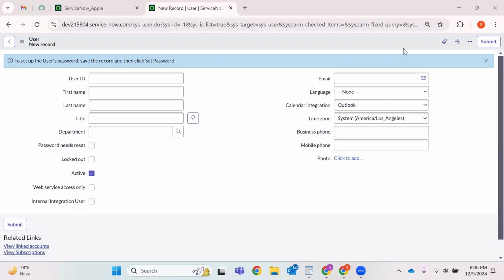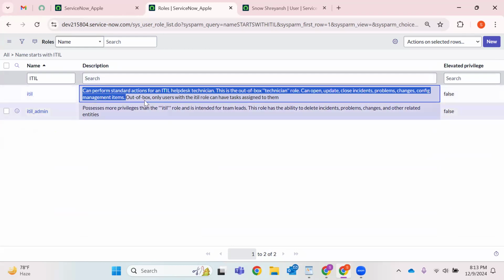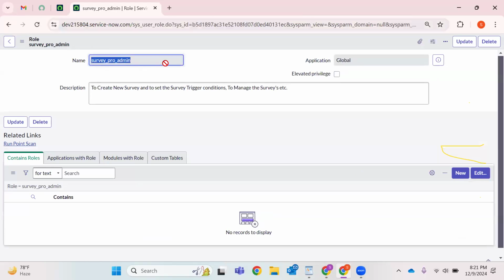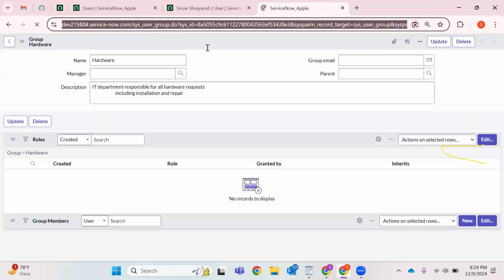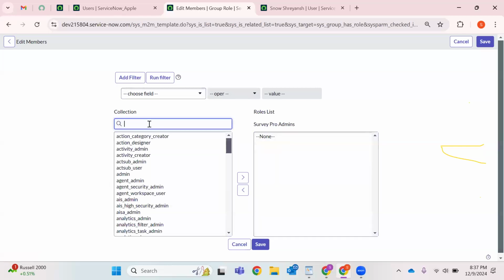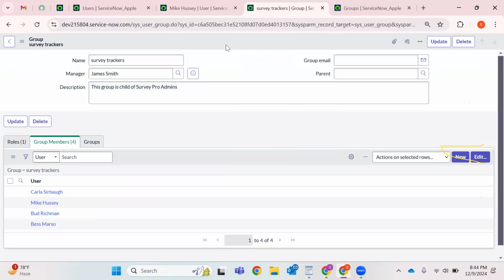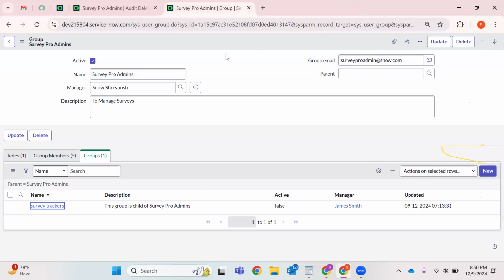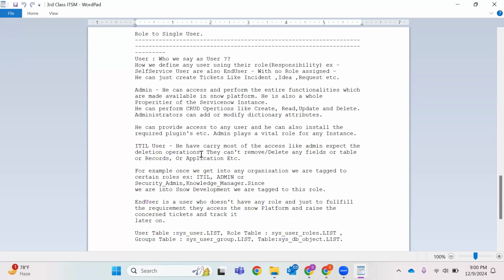ServiceNow Users, Groups and Roles